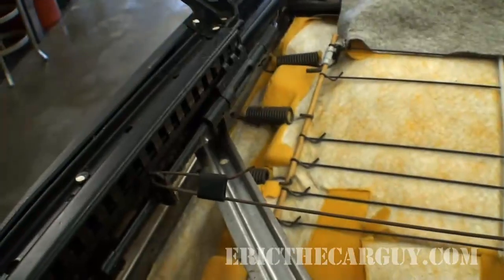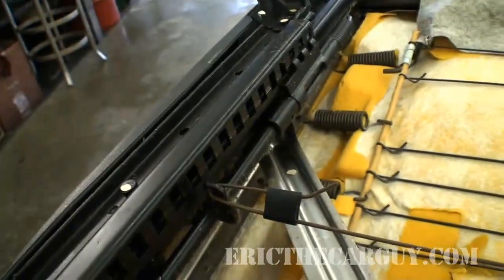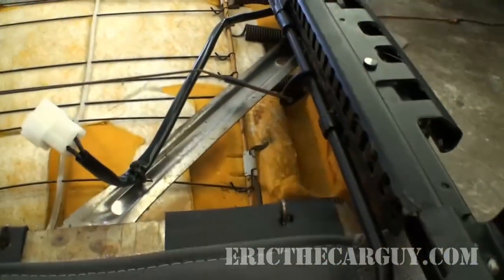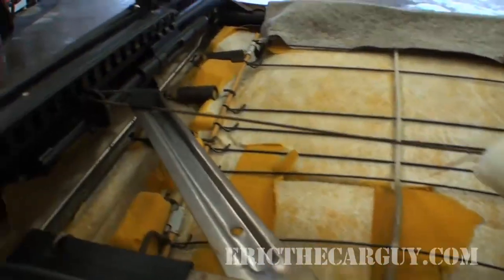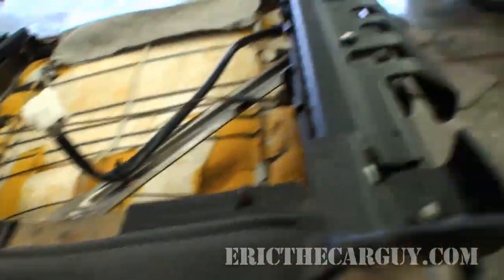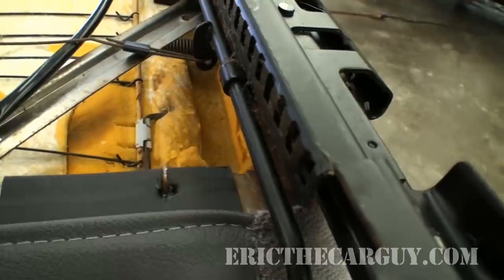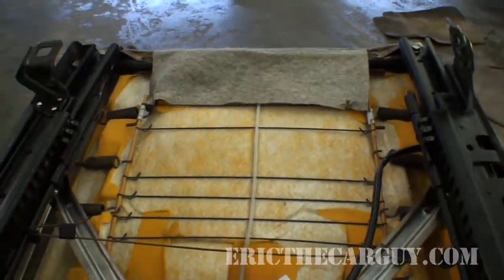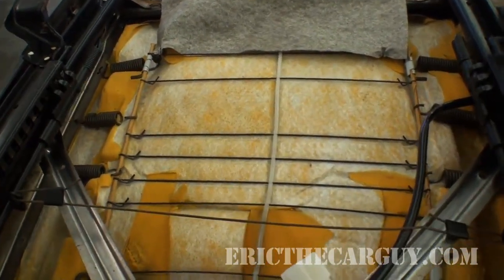How a Manual Seat Adjustment Works - EricTheCarGuy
This may seem elementary but it might interest some of you to know how the mechanics of a manual seat adjustment work.  I had the seats out of my Subaru out while I was cleaning them and thought I would make a video on the operation of the seat track and this is the result.  I hope you find the information useful and entertaining.

Stay dirty

ETCG